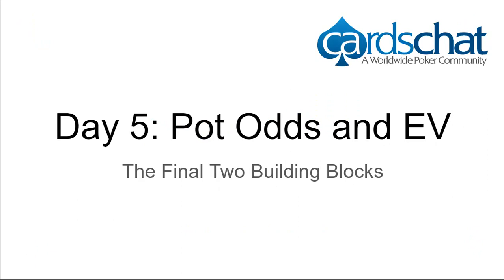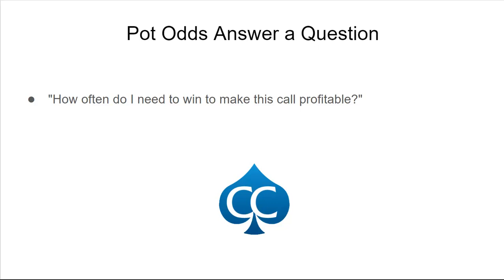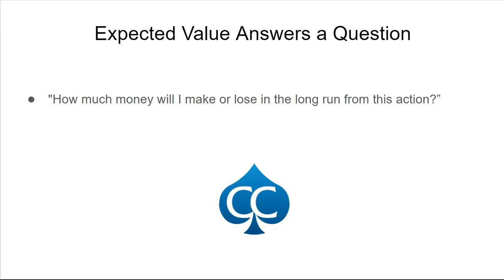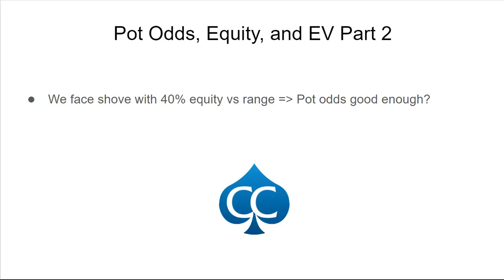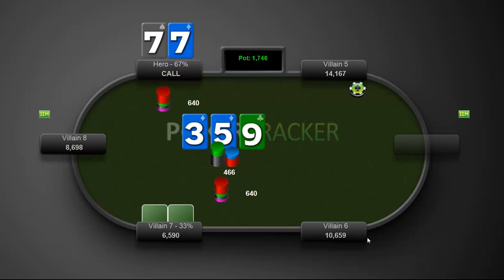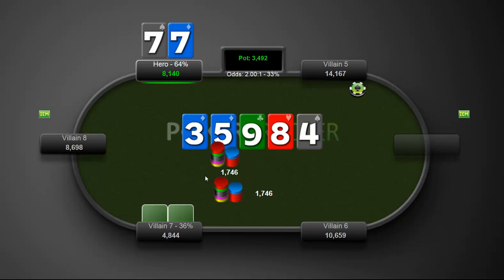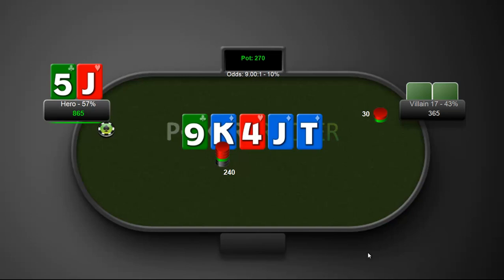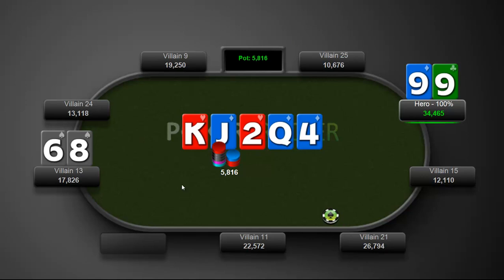Become a Winning Online Poker Player in 30 Days | Pot Odds (Day 5)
Today’s lesson covers the last of the big fundamental concepts before moving on to strategy. We will be going through what pot odds are and how to calculate them.